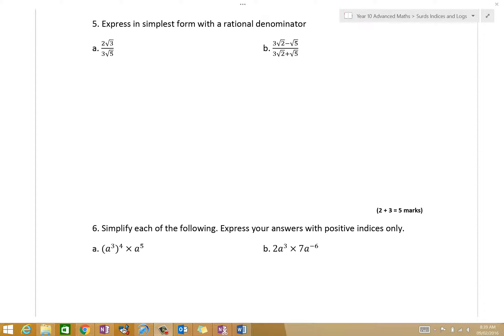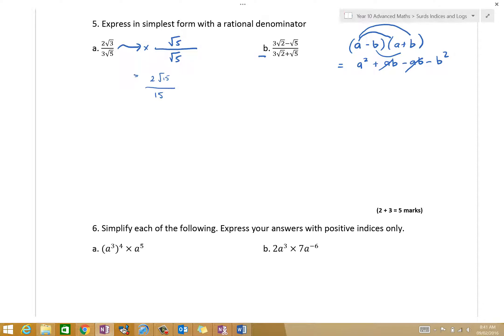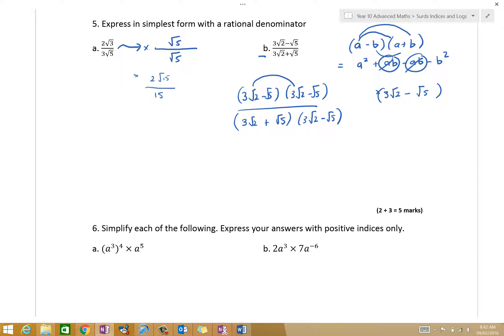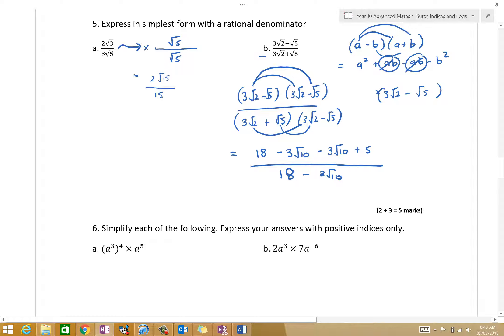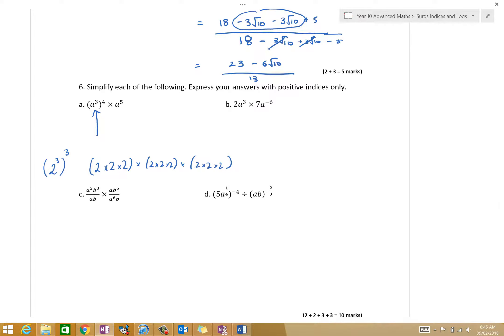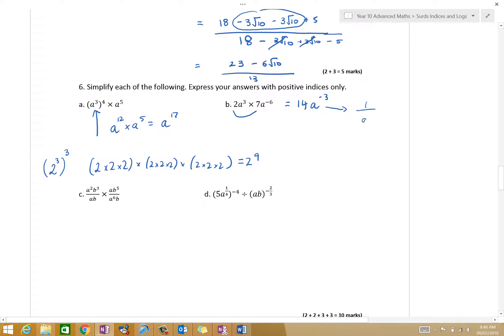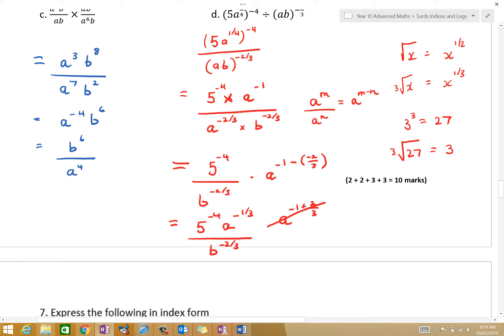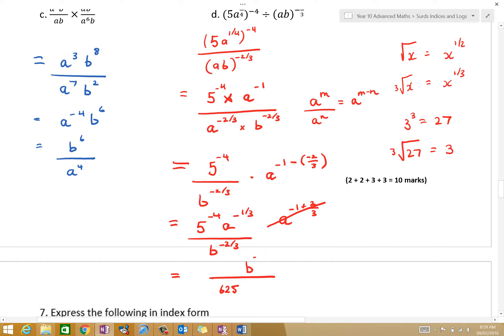Index law review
My videos for various subjects and topics for Mathematics and Physics (Victoria) are on scunderwood.wikispaces.com

Or google - scunderwood